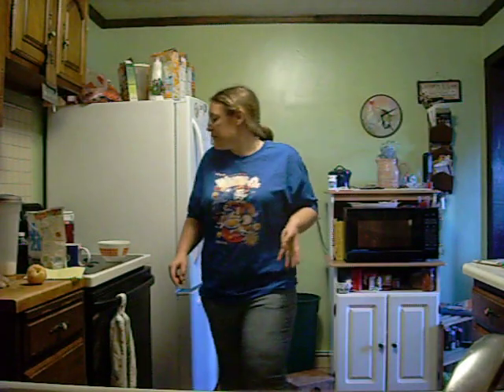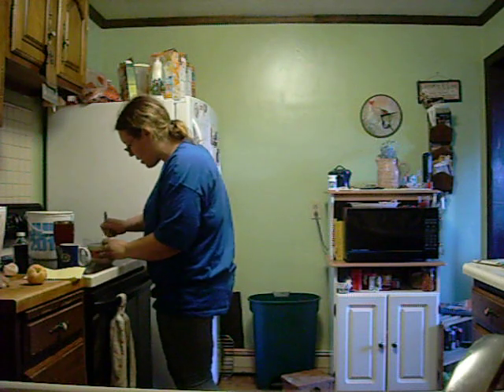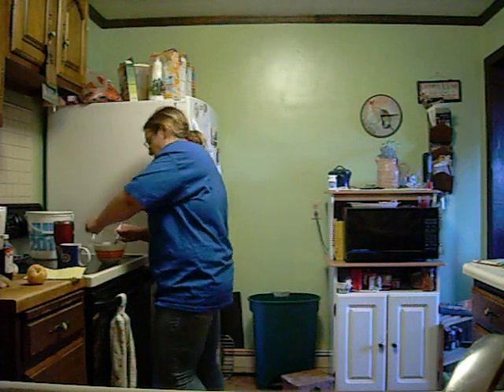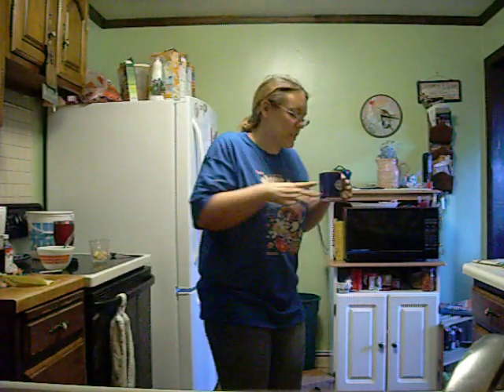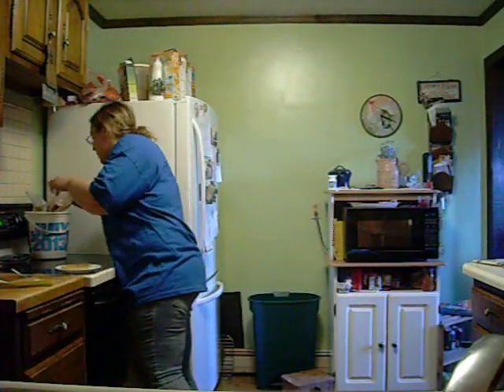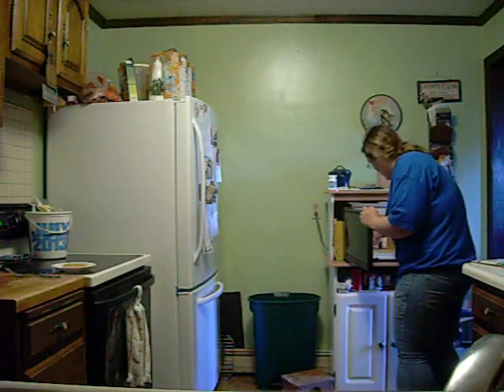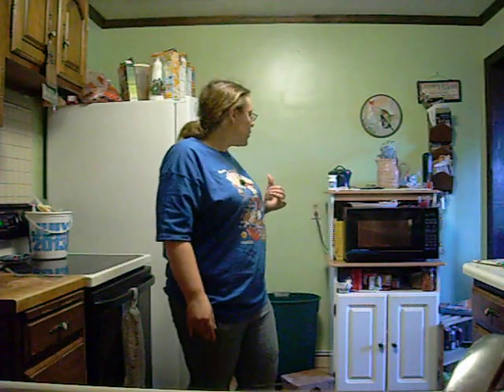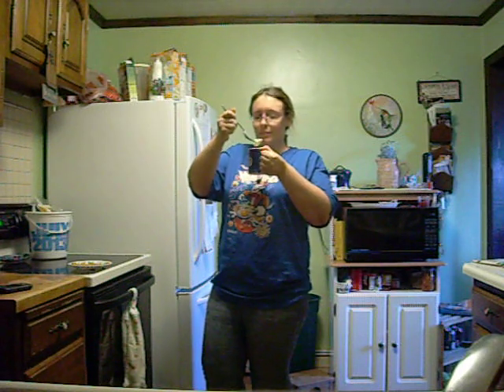A Geek's Guide to Easy Microwave Cooking: Episode 17: Peach Custard in a Mug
Sorry this week's ep is late. It's been a real bother this week. Still an awesome recipe. Microwave and chill and enjoy!